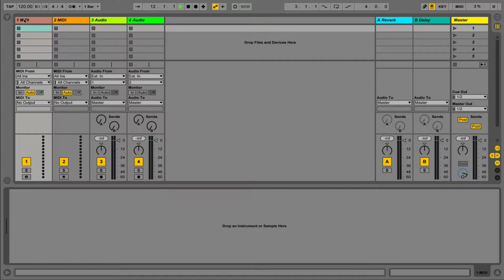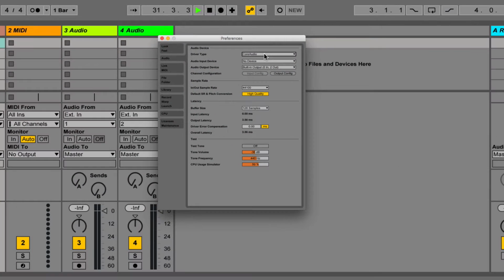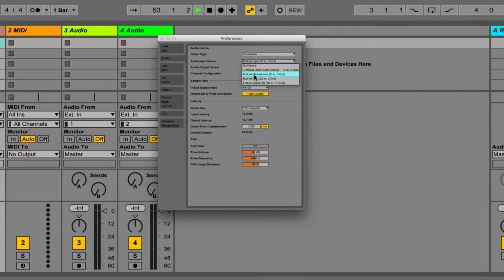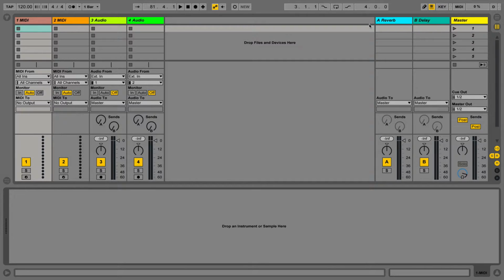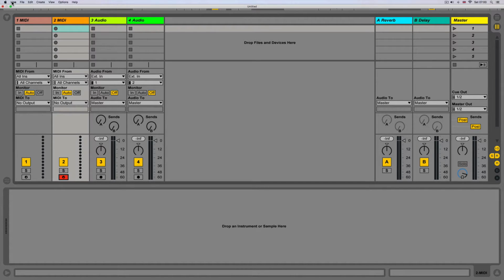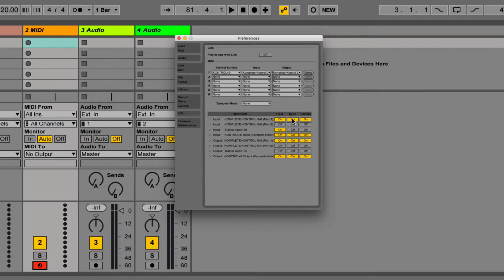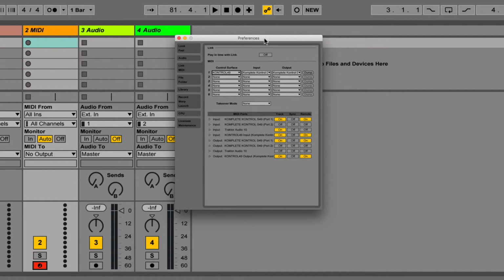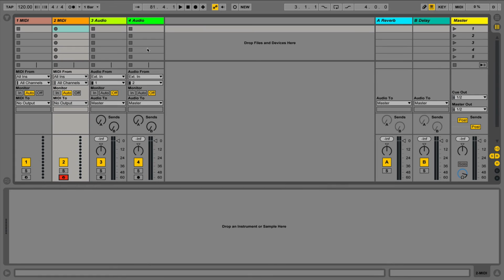3 AUDIO & MIDI PREFERENCES - ABLETON LIVE EXPLAINED